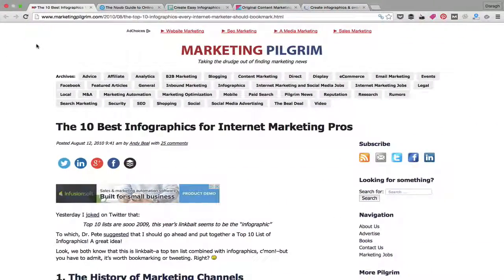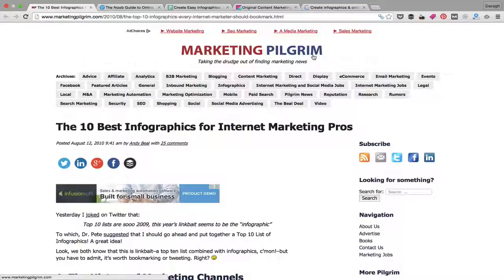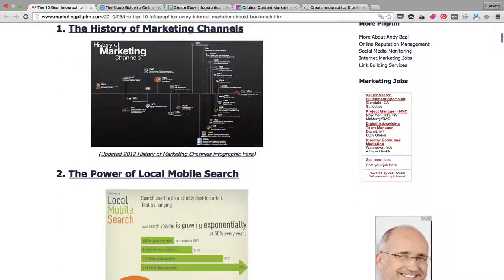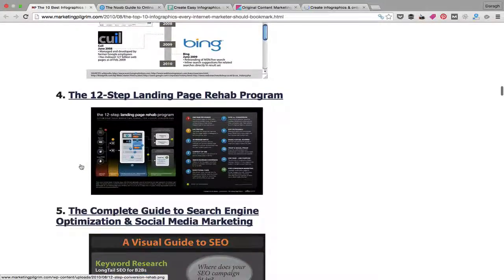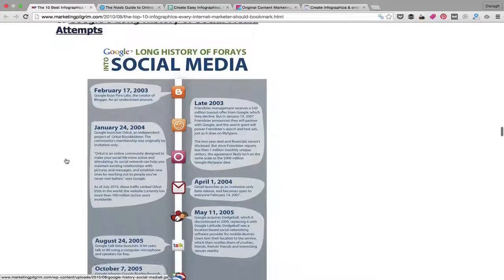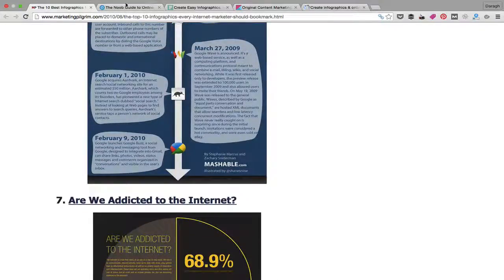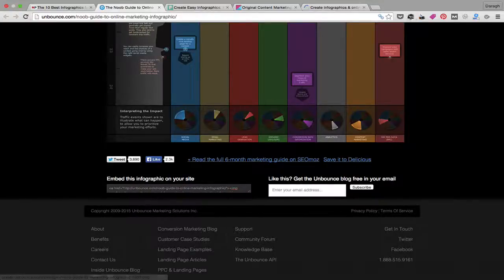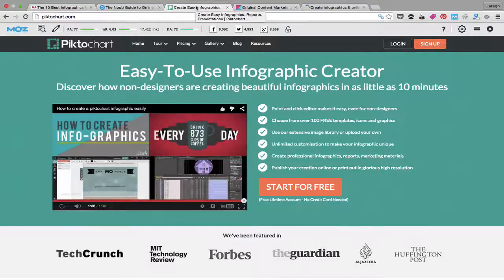SEO Training to Rank & Skyrocket Sales Rifat27